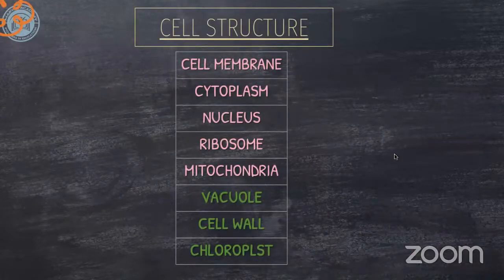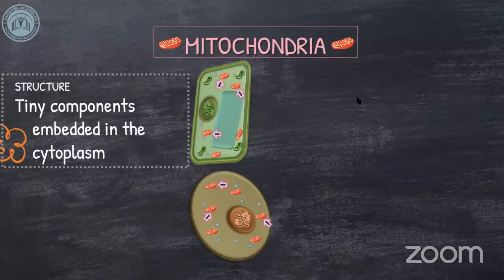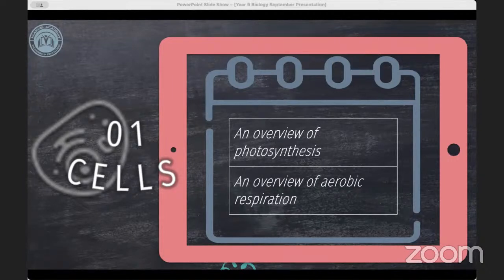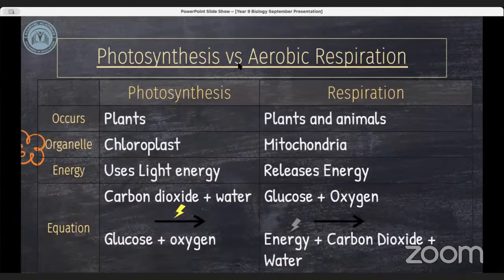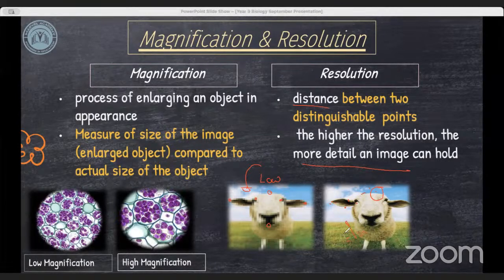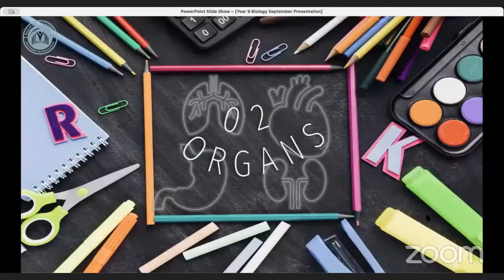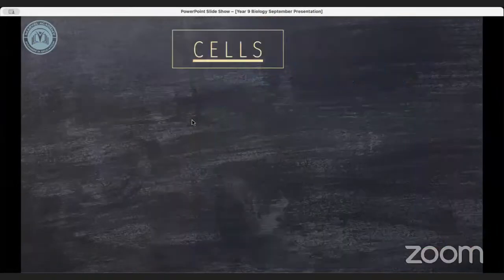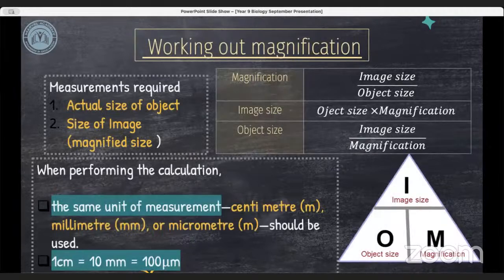Year 9 Biology ( 9:00-11:30 )